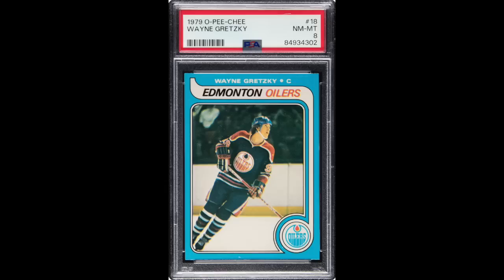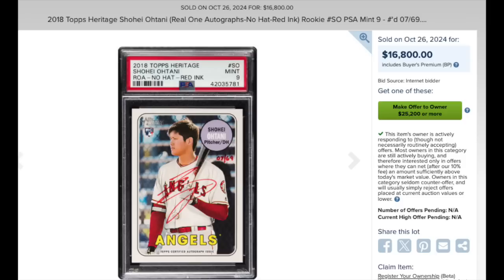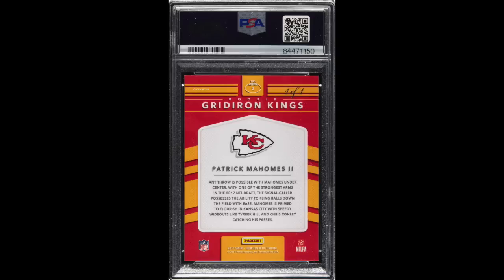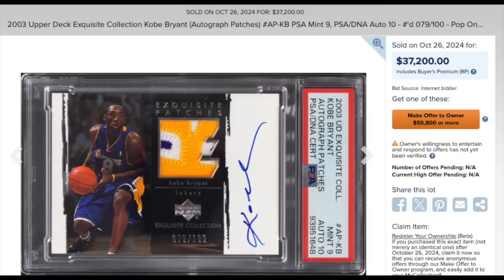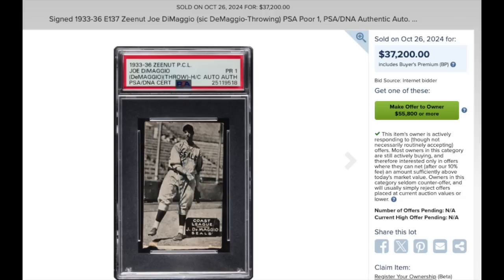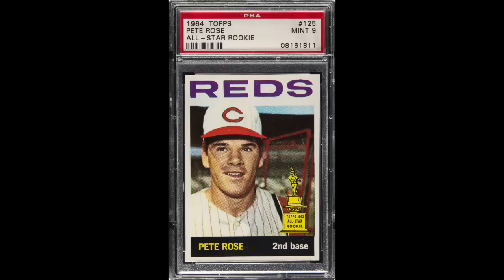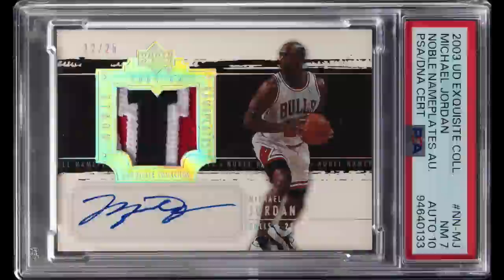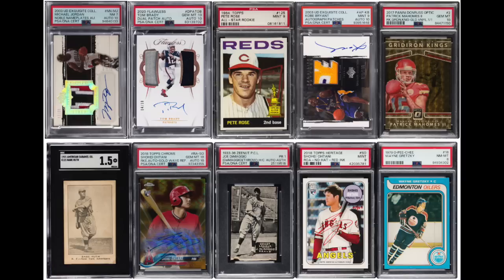High Rollers: The 10 Highest Sportscard Sales from the Last Heritage Auction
CHANNEL SCHEDULE (all videos post 9:00am EST):

Some WEDNESDAY: High Rollers/Regular Rollers/Misc.
Every SATURDAY: Miscellaneous (Stories, Reveals, Rankings, etc)